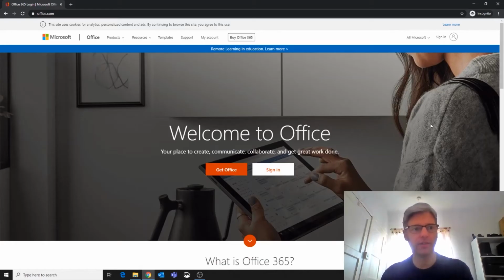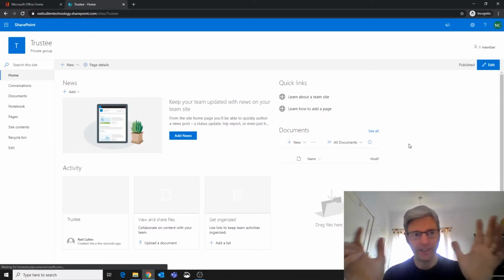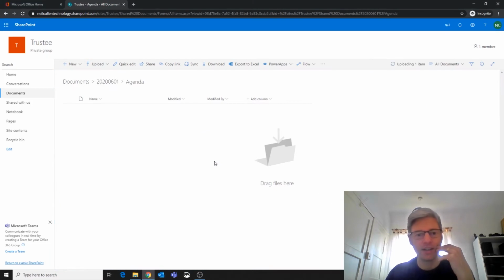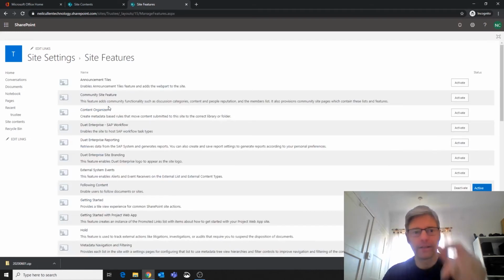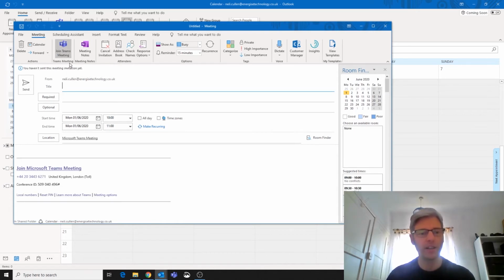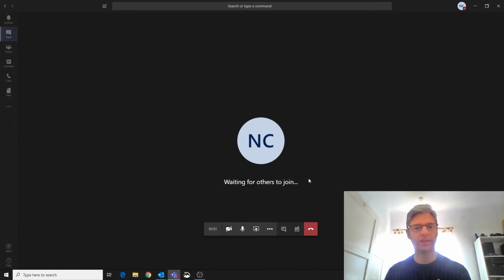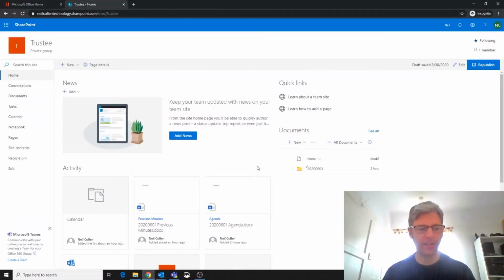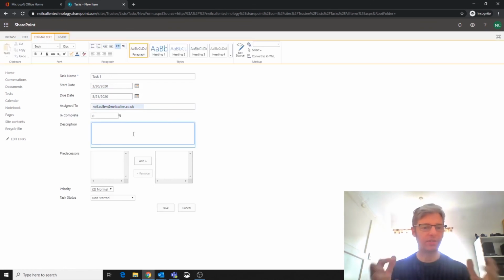Using technology to support Remote Trustee Meetings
We look at how to use office collaboration software to manage and support an online trustee meeting.  We also look at options for those without access to computers to contribute.

Video-conferencing Equipment
Headset: Jabra Evolve 40 Stereo Headset
Speakerphone: Jabra Speak 510 Speaker Phone